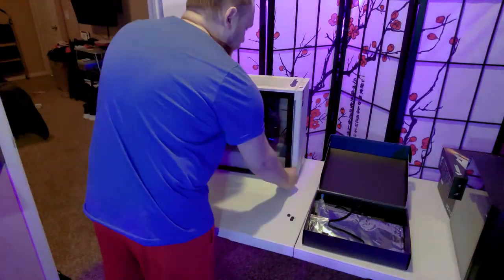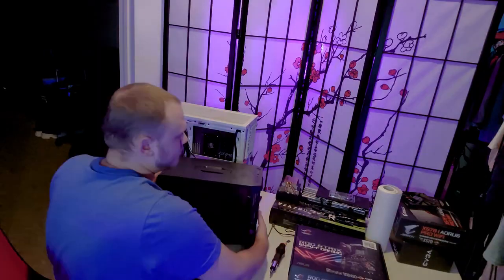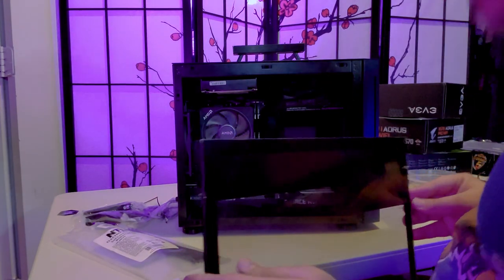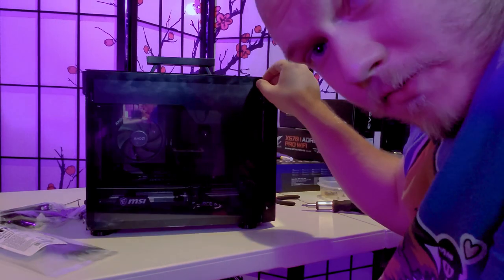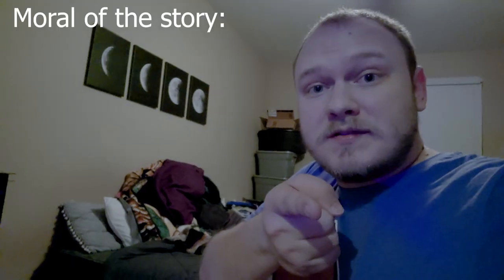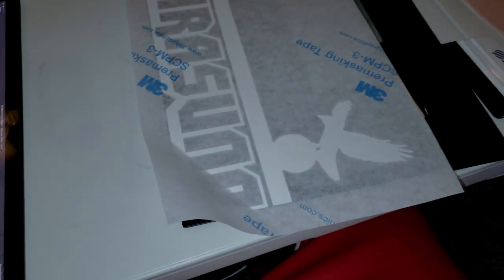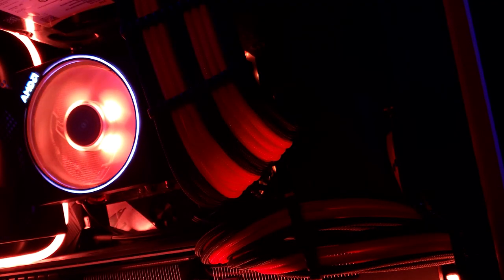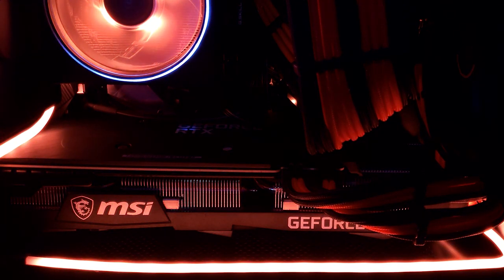Building the TINY GIANT PC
Hi! If you don't know me, I'm Bryson Baugus, the English voice of Shoyo Hinata in the hit Volleyball anime, Haikyu!!

As the voice of the promising "New Tiny Giant," I couldn't help but try my hand at building a powerful gaming PC themed after the nickname! Hope you like it!!

00:00 - Start
06:35 - THE REVEAL
01:05 - Outro

Case (Lian Li TU150)
Motherboard (GIGABYTE X570 I AORUS Pro Wi-Fi)
CPU I USED (Ryzen 7 2700X)
CPU I RECOMMEND (Ryzen 5 3600)
GPU (Msi Ventus 3X OC RTX 3070)
Boot Drive (500 GB Samsung 970 EVO plus)
Storage: SSD HDD
Power Supply (EVGA SuperNOVA 650 GM)
Cable Extensions (Thermaltake TtMod Sleeve Extensions)

Decals are "vinyl lettering" from signs.com